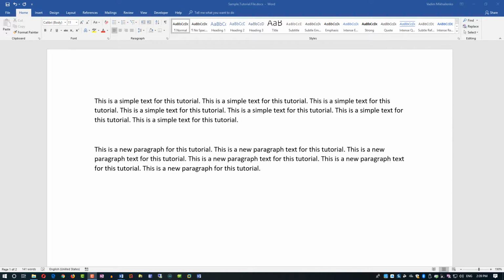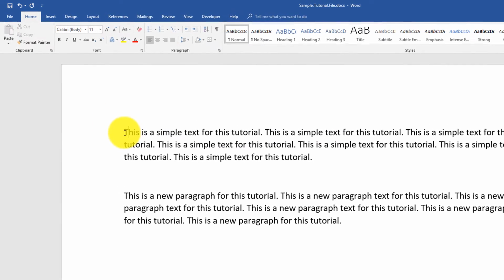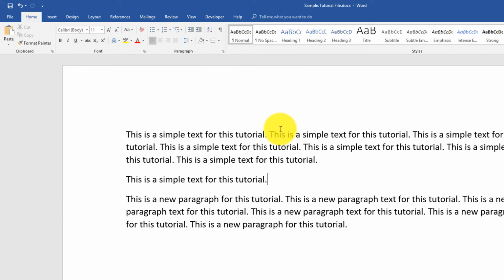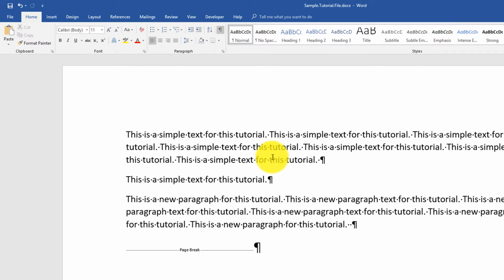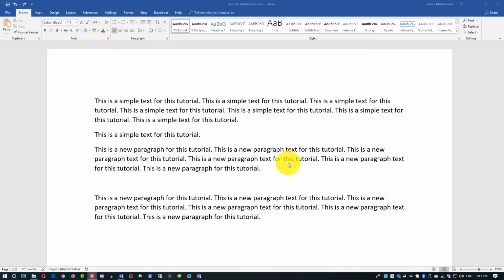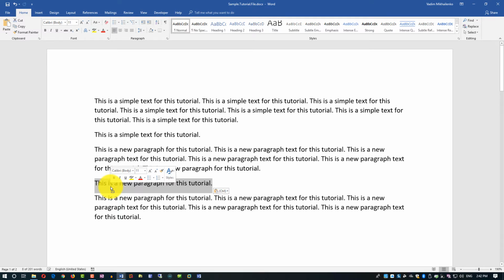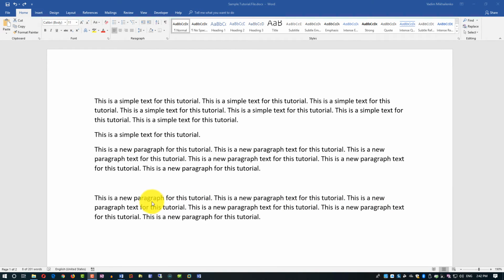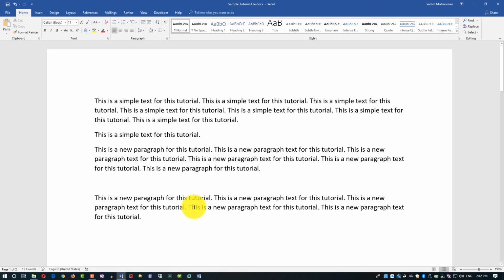How to Copy Cut and Paste in Microsoft Word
Need to learn how to Copy, Cut and Paste in Microsoft Word: this quick Tutorial will definitely help. And you can download file used in the video to follow along.

This tutorial is designed it to be a resource for anyone who need to use Word or is applying for a job and wants to know how to use Word and enhance their resume with MS Word skills. The tutorial is based on Word 2016 and all features also work in Excel 2016, 2013, Excel 2010 and 2007.

Learn how to save Microsoft Word document as PDF in this quick video tutorial.